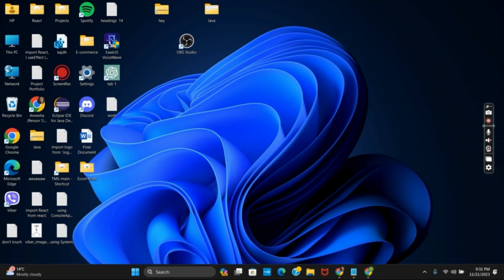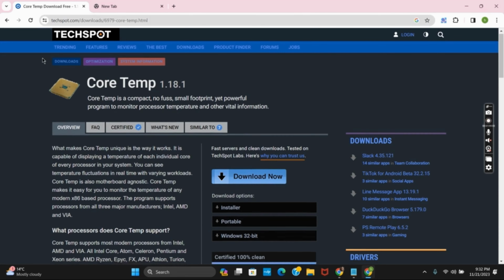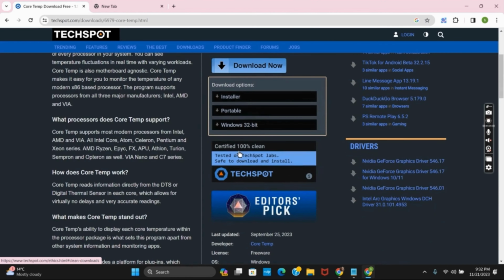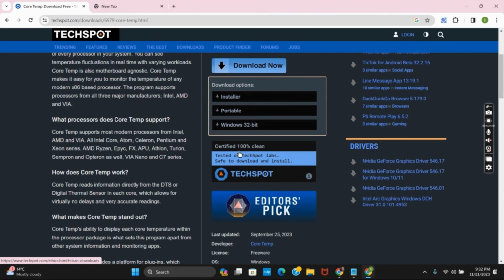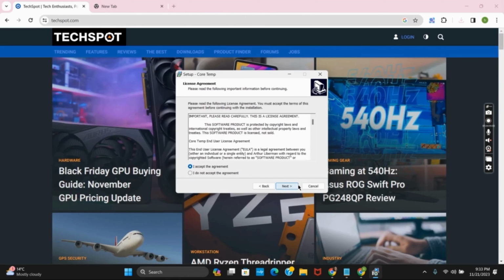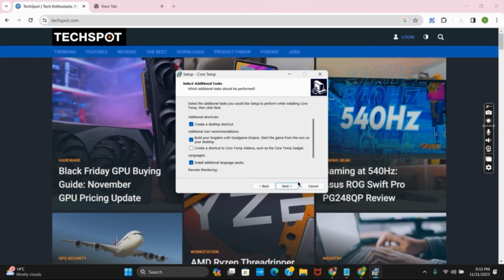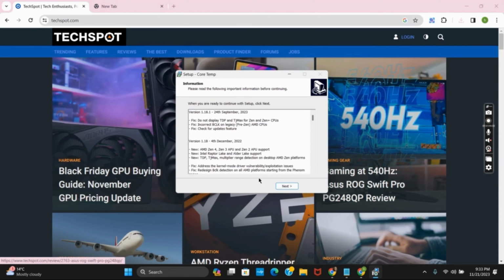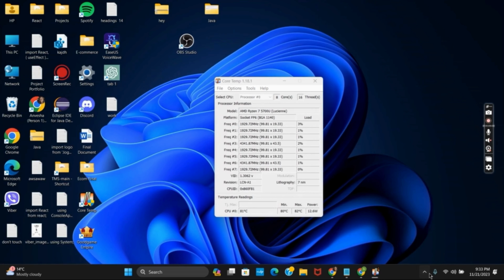How to Show CPU Temperature in Taskbar on Windows 11 (EASY)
Learn how to easily display your CPU temperature in the taskbar on Windows 11 with this step-by-step guide. Monitoring your CPU temperature can help you keep an eye on your system's health and performance. Follow these instructions to set up CPU temperature monitoring in your taskbar:

Timestamps:
0:00 Introduction
0:05 How to Show CPU Temperature in Taskbar on Windows 11 (EASY)

Keep track of your CPU temperature effortlessly and ensure your system stays cool and healthy. Watch and follow this guide to set up CPU temperature monitoring in your Windows 11 taskbar.